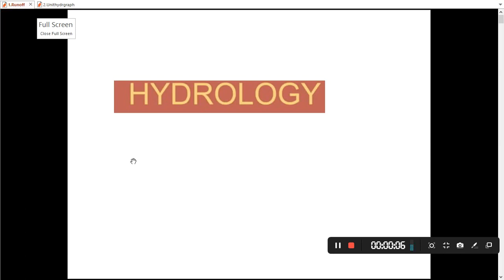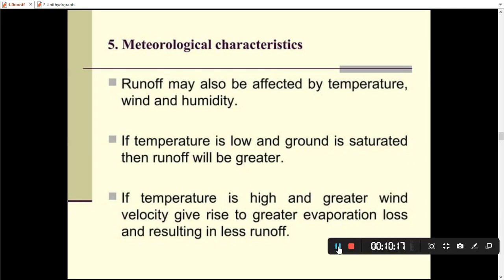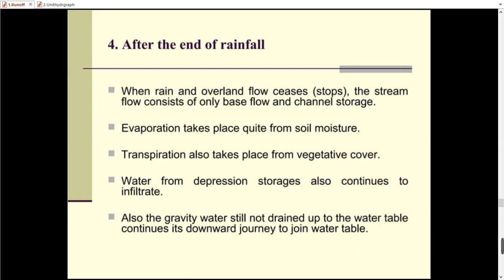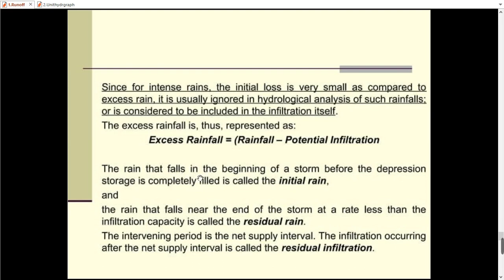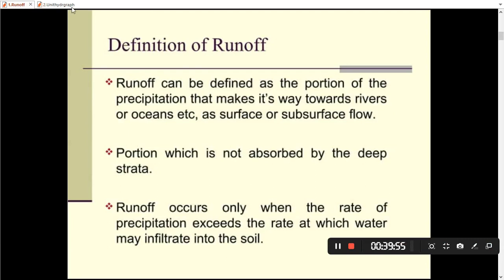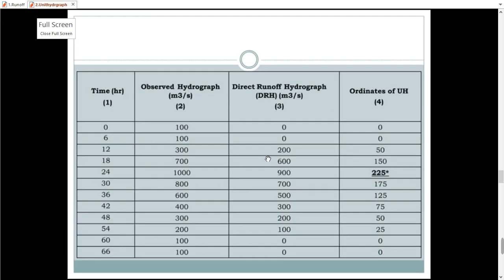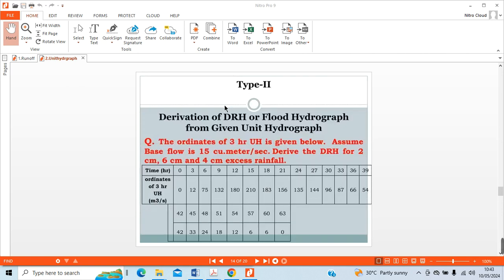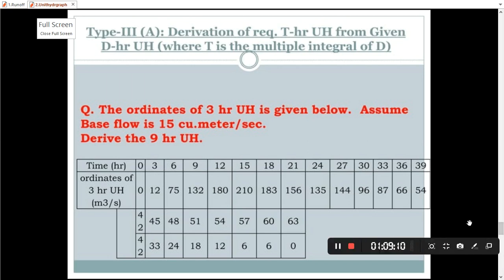Irrigation Technology I Run off & Unit hydro-graph